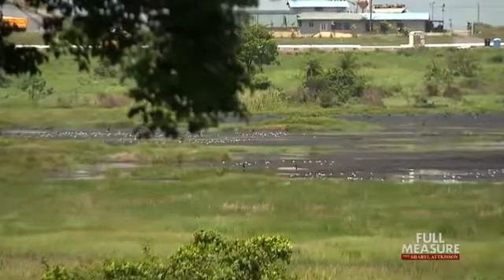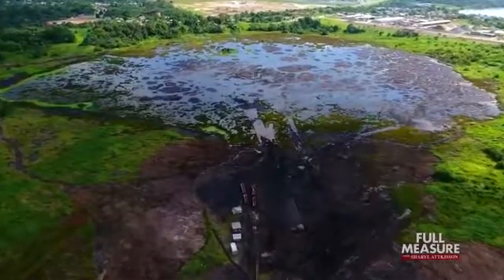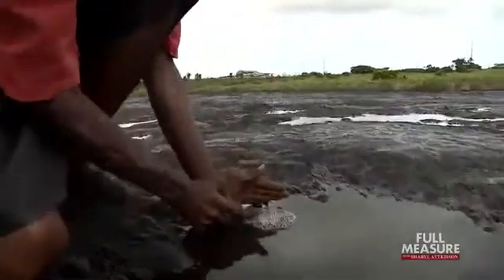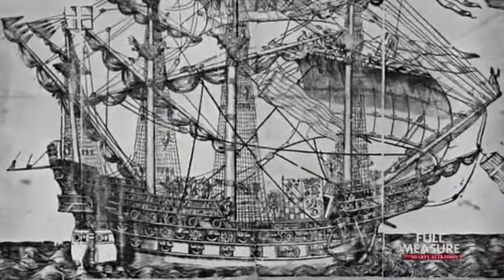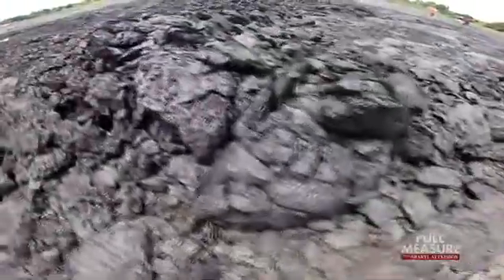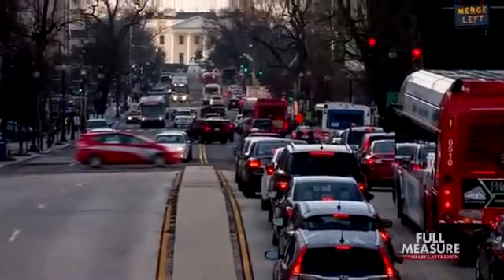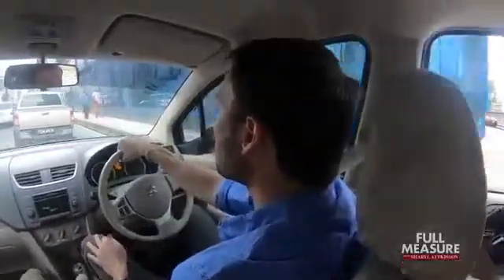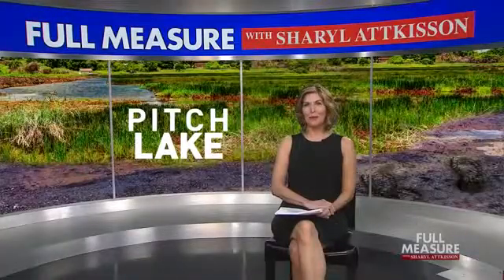Pitch lake Trinidad 8 wonder of the world..a pool of Asphalt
Natural resource of a lake of pitch used to pave roads around the world especially china germany and sout America